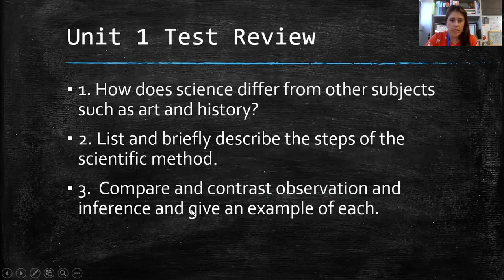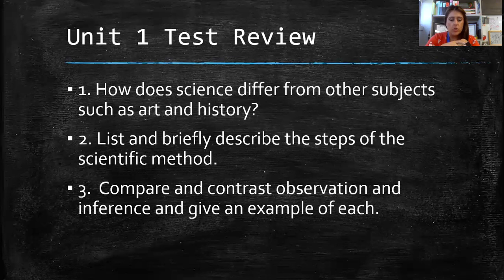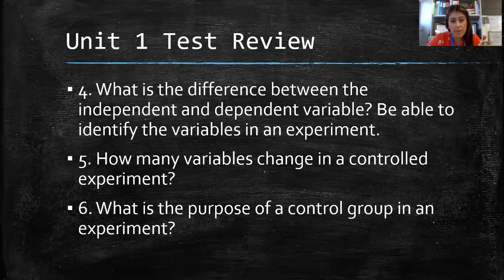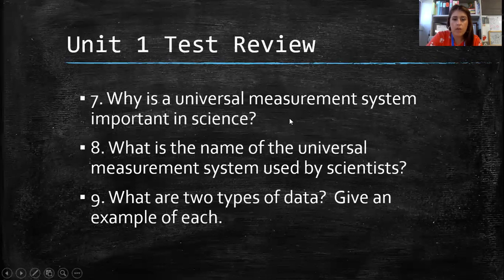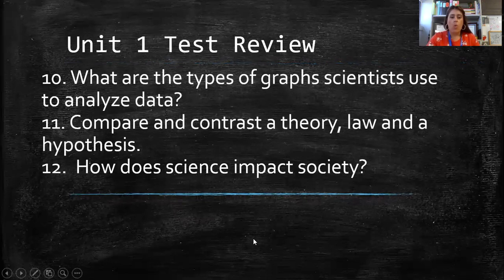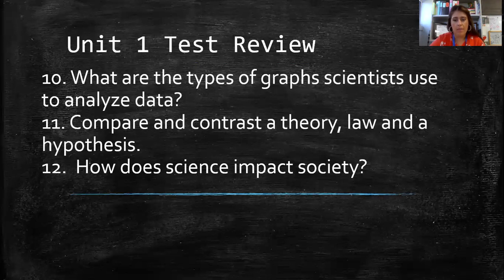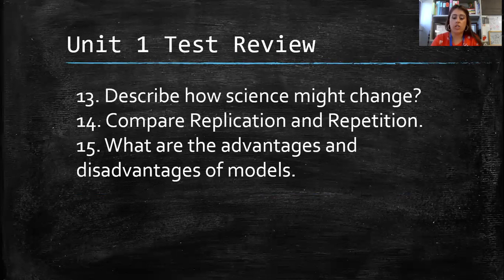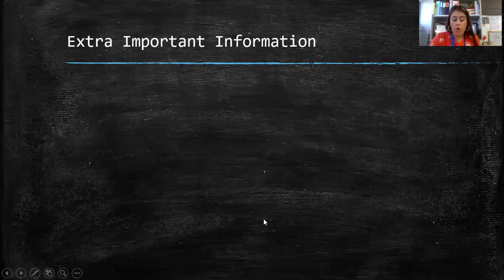Unit 1 Test Review